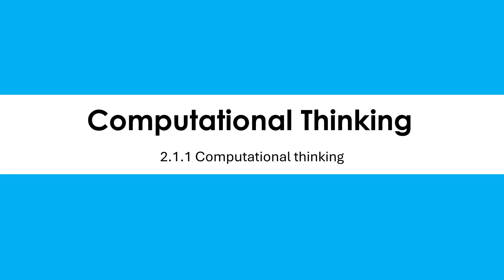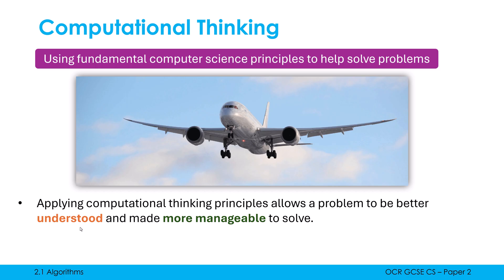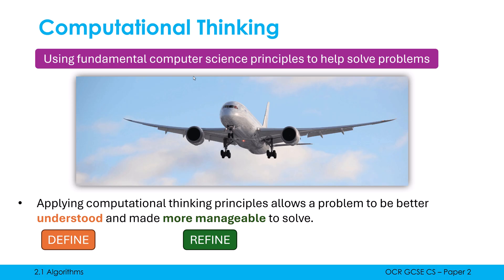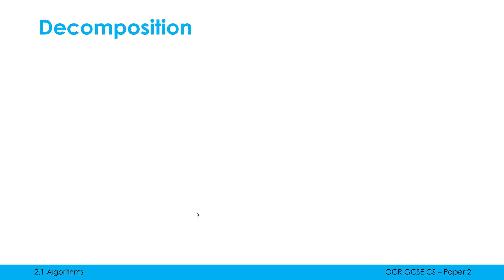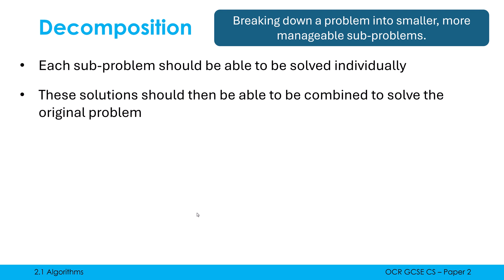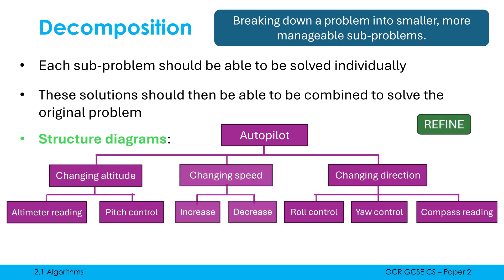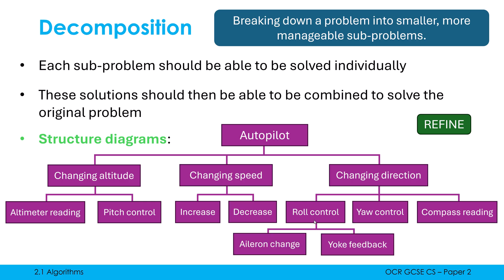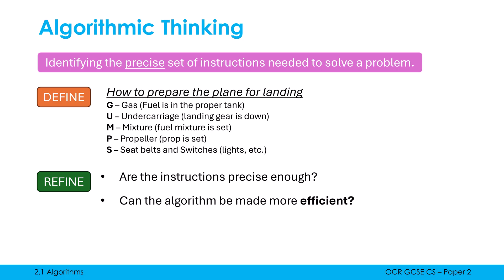Abstraction, Decomposition, and Algorithmic Thinking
Looking at what 'computational thinking' actually means, and the 3 most important principles within it: abstraction, decomposition, and algorithmic thinking. How they can be used to both 'define' and 'refine' problems is discussed. Structure diagrams as a tool for representing decomposition are shown.

0:00 Defining 'computational thinking'
2:13 Defining 'abstraction'
4:47 Defining 'decomposition'
5:42 Structure diagrams
8:14 Defining 'algorithmic thinking'